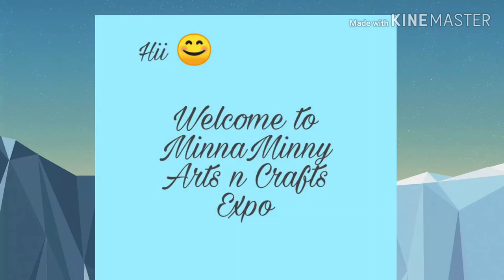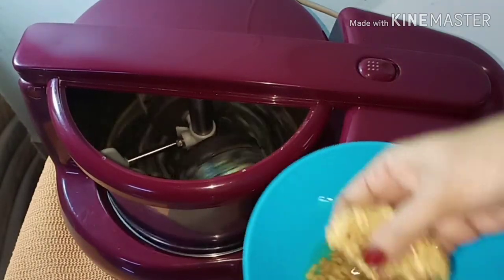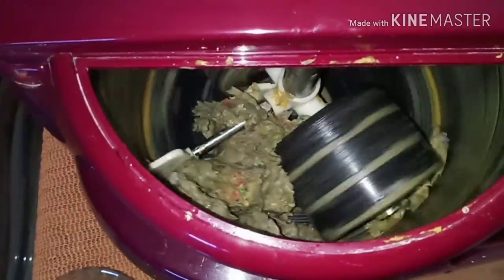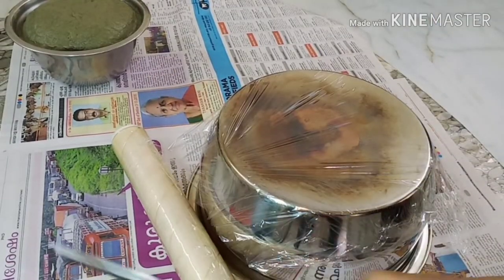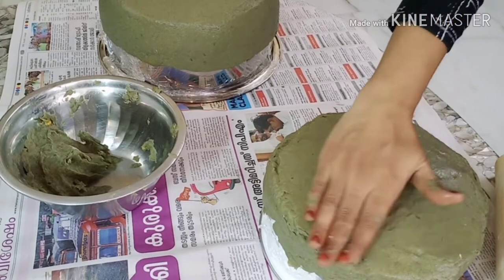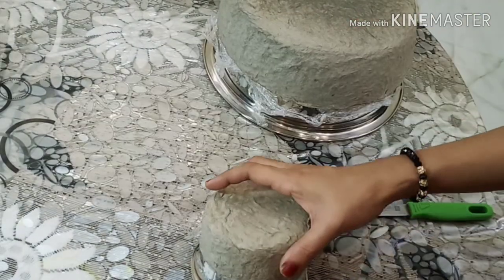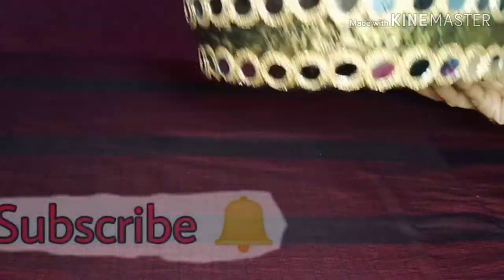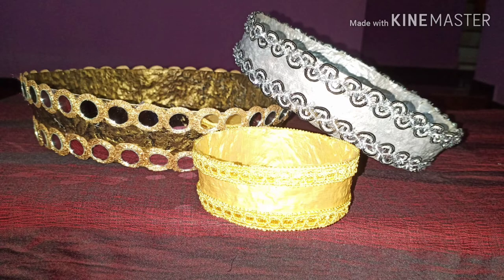Paper Bowls Without glue/paper crafts|Long lasting bowls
This video shows how to make bowls from news papers in a traditional way.
No need of white Glue or flour to make paper mache.Here I am using fenugreek  because its bitter smell makes insects stay away and it has a sticky texture which helps the paper mache to get dough consistency
Turmeric powder is used to get rid of any fungus or bacteria which can spoil paper bowl.It is anti bacterial and protects our products for years and years
Its very easy to make and lasts long